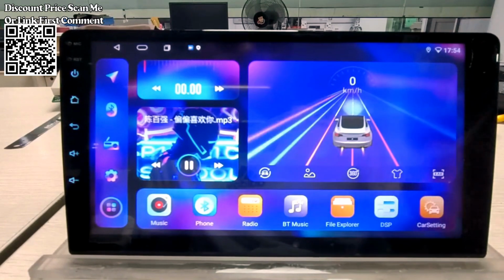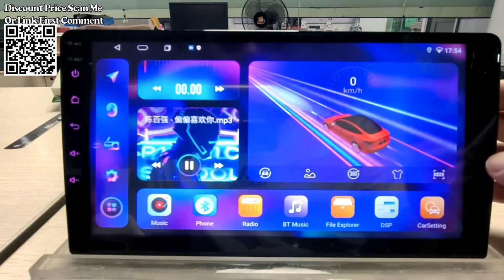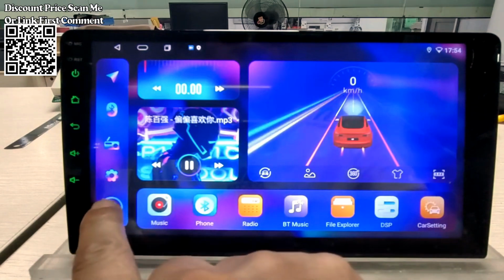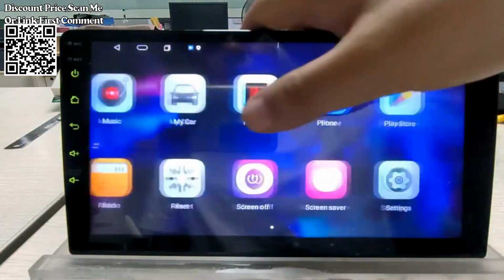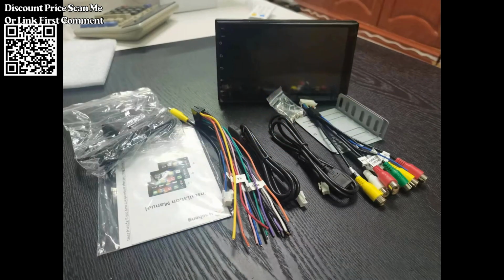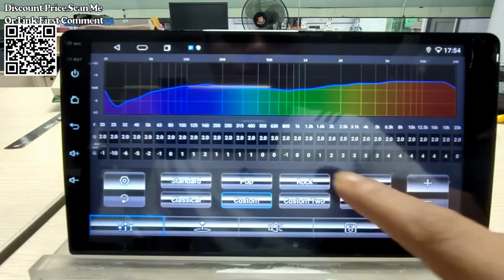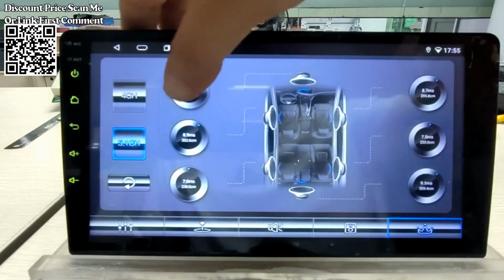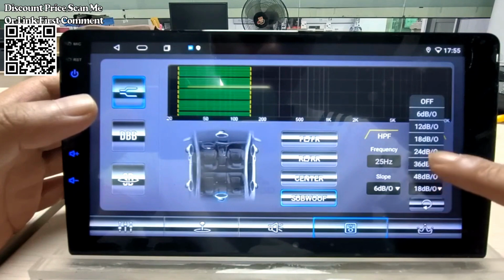7'' 10'' 8Core Android 11 1Din Car Multimedia CarPlay 5G Universal Review Aliexpress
7'' 10'' 8Core Android 11 1Din Car Multimedia CarPlay 5G Universal Navigation GPS 1 DIN Headunit Auto Radio Audio Stereo dvd Review Aliexpress. Using a new low-power super chip to replace the high-power old chip,the operating temperature is low, the service life is long, and the performance is more powerful!